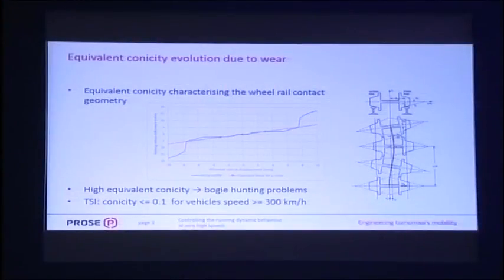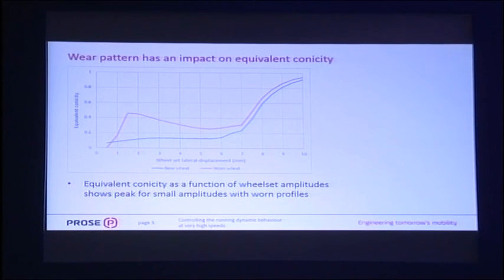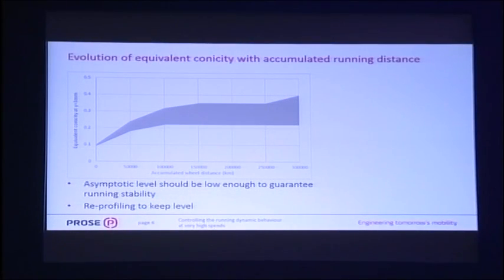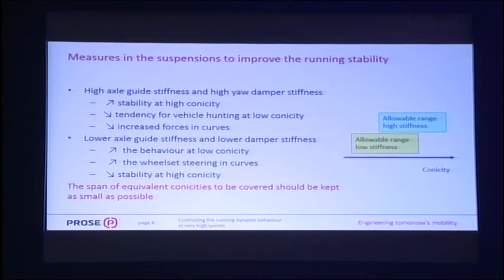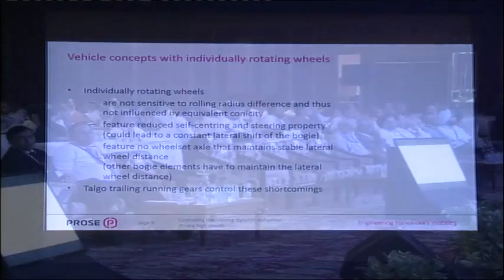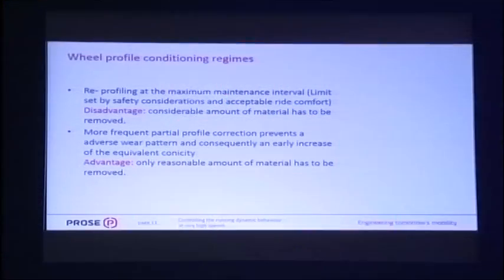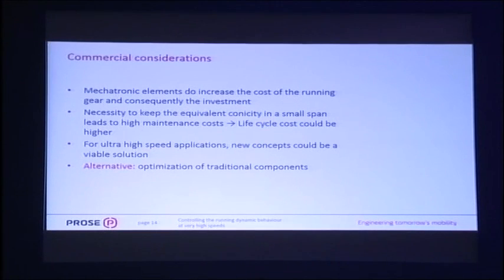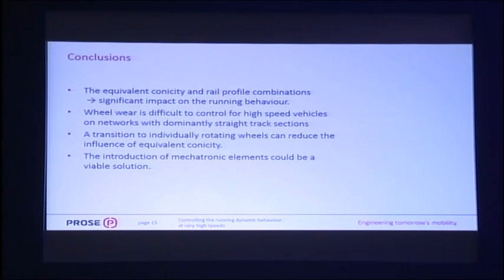Christoph Gyr - Speaker for Conference for Ultra Hi-Speed Rolling Stock, New Delhi